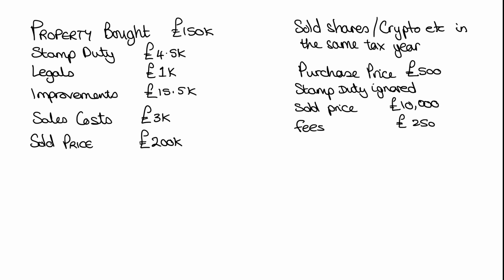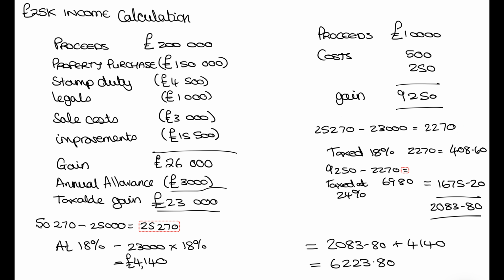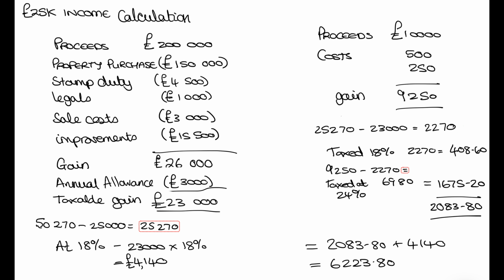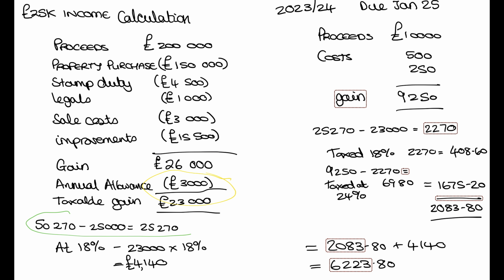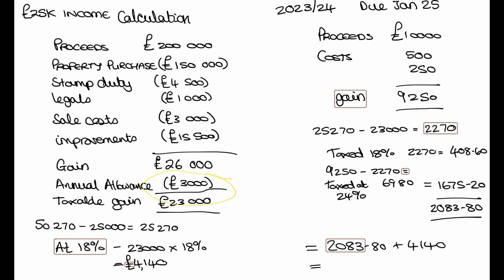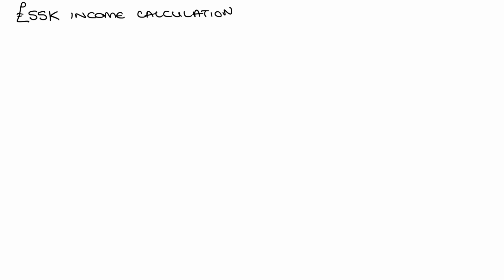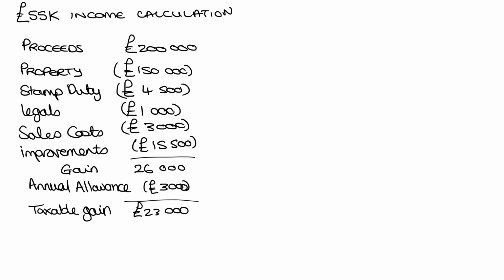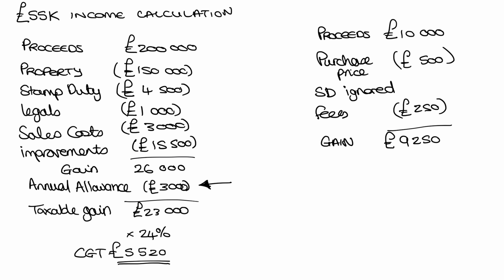Capital Gains Tax - How do you calculate it in 2024? An Example Calculation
As a Property Investor, we tend to sell properties, which means we have to pay Capital Gains Tax. How do you do that? Let's look at an example of how it actually works including when you have other capital gains from other investments as well.

In this video you will discover:
Basic Rate Capital Gains Tax Calculation
How to calculate capital gains tax?
How to take your allowable expenses into account?
What rates to use when you have your gain?
Higher Rate Capital Gains Tax Calculation

If you need help from an accountant then check out